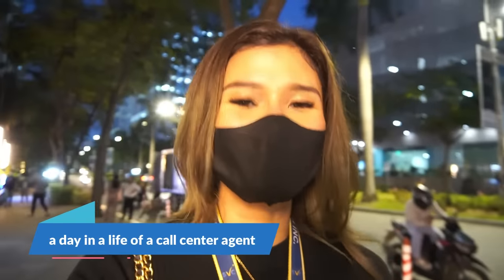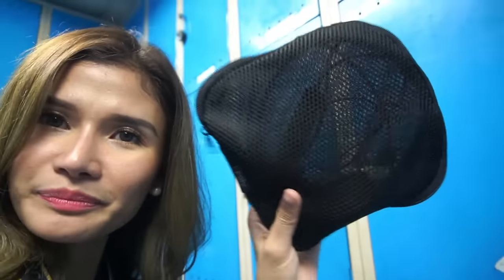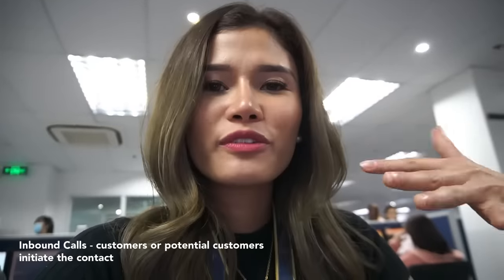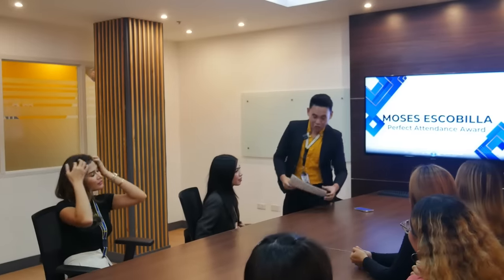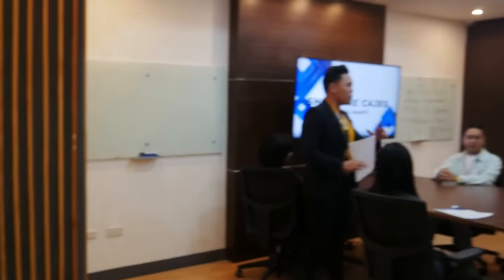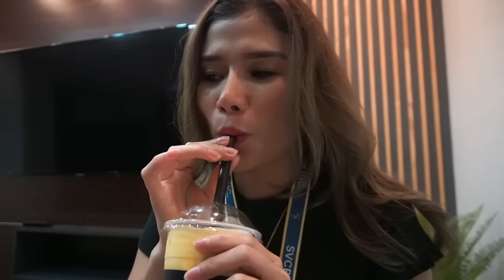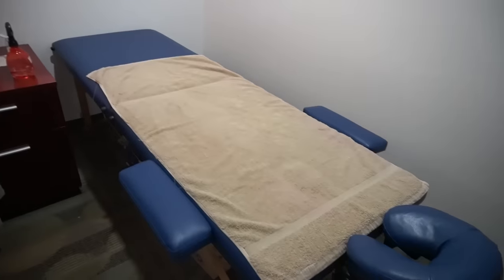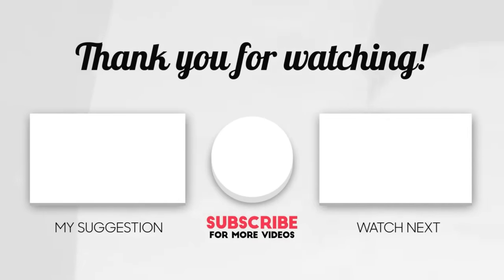DAY IN THE LIFE OF A CALL CENTER AGENT | Jen Barangan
Aside from flying, BPO Industry is also very close to my heart. This is my first job and my first home, the place where I was able to hone my communication skills and cultivated my professionalism. So join me as I show you how it's like to work as a Call Center Agent.

LET'S BE FRIENDS!